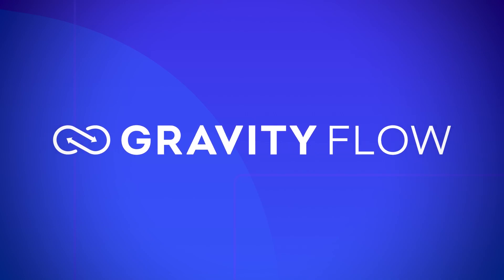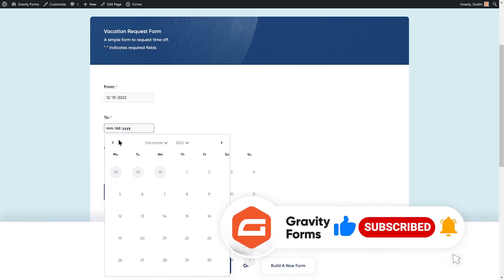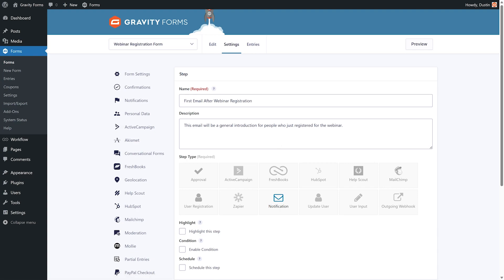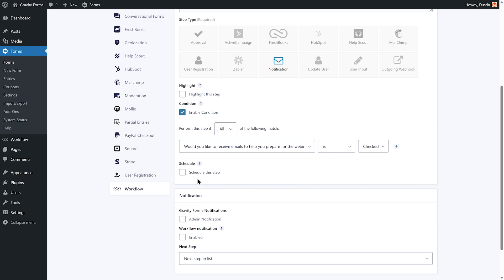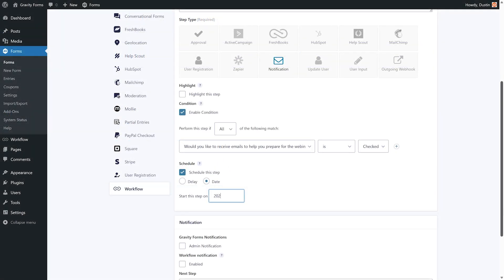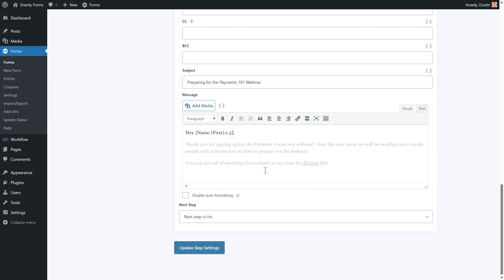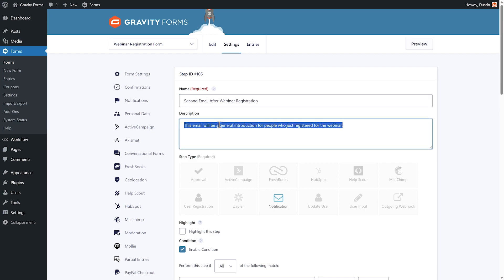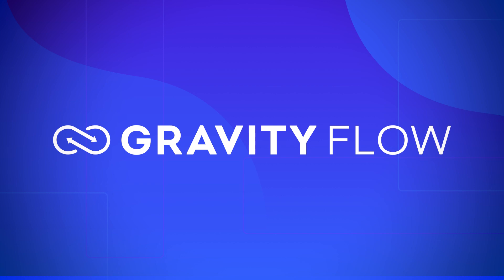Setting Up an Email Drip Campaign with Gravity Flow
In this video, we'll take a look at how you can create an email drip campaign using Gravity Flow, a powerful automation tool for Gravity Forms

A Gravity product, with Gravity Flow you can quickly automate your manual workflows - from vacation and other HR requests, to drip campaigns, customer quotes, and much much more.

Don’t spend time on ‘busy work’, processing data that can easily be automated – let Gravity Flow take care of that for you, freeing you up to focus on your business.

If you are a current Gravity Flow customer and need support, please visit our Support